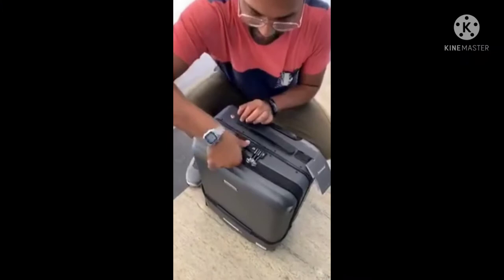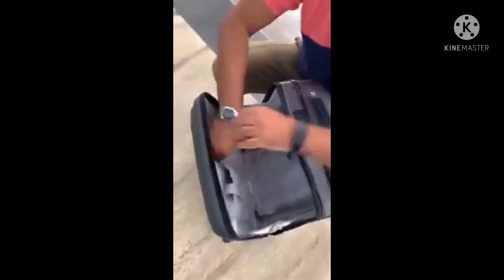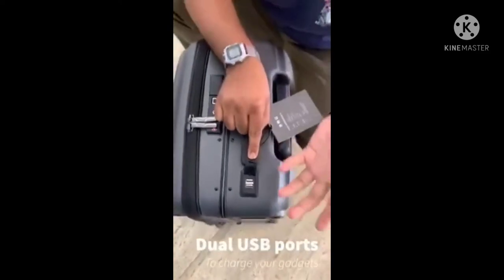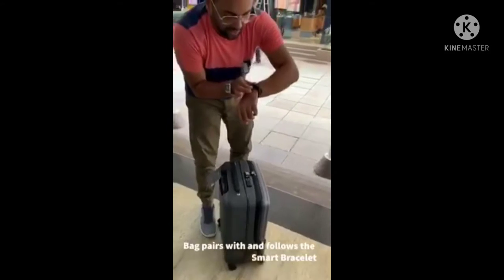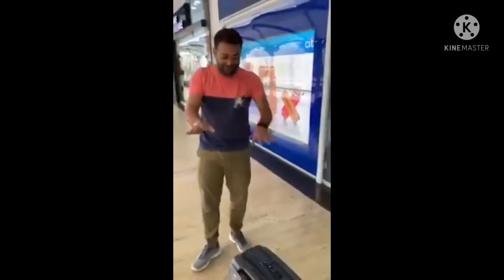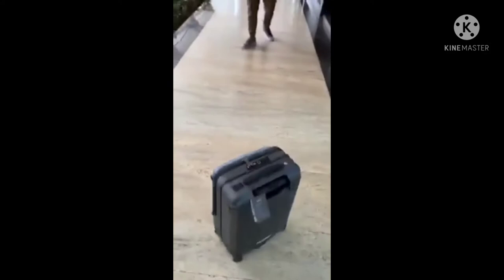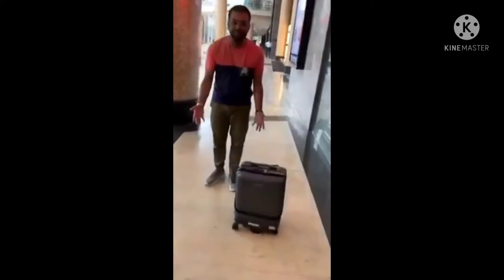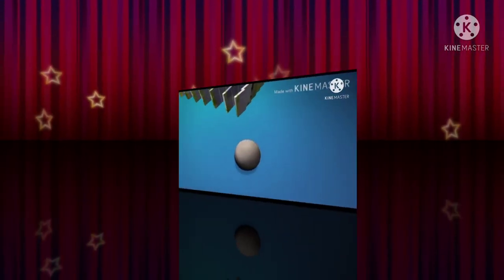Bio Matric Trolley | Amazing | Good News for Visitors| World View | بائیو میٹرک ٹرالی مسافروں کے لئے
Good News for Passengers | Bio Matric Multi Purpose Trolley